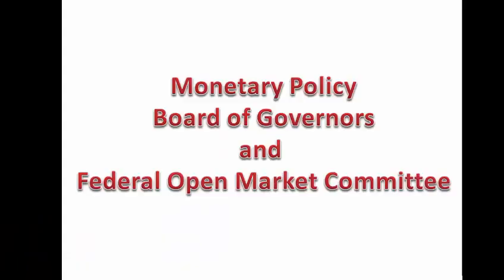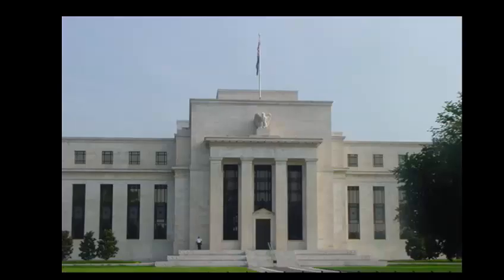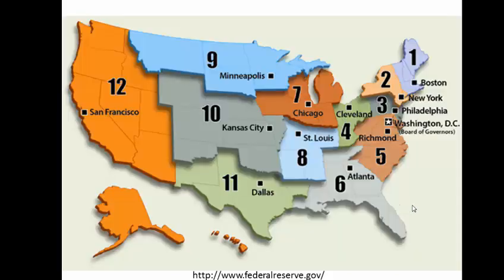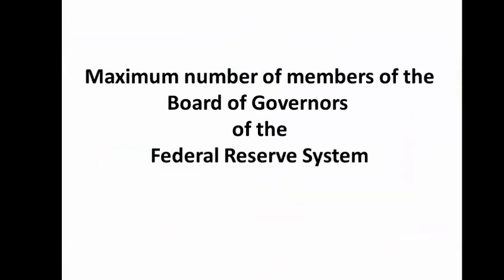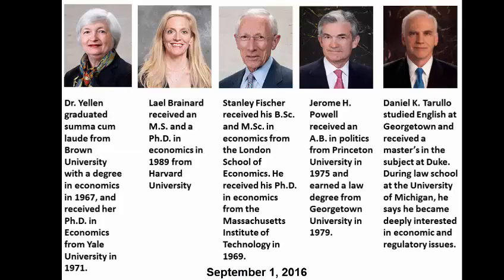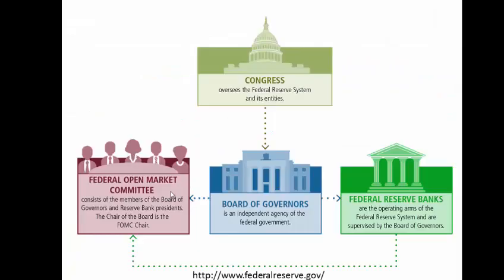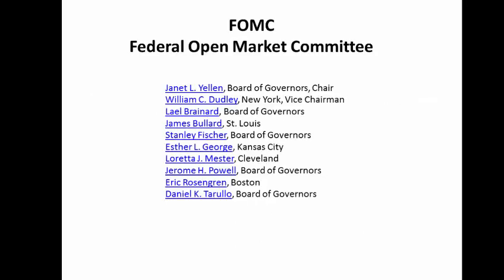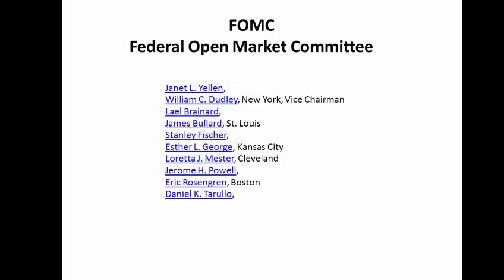Monetary Policy -- (The Federal Reserve System)